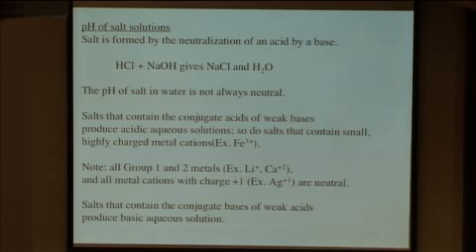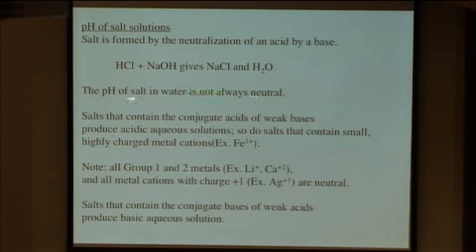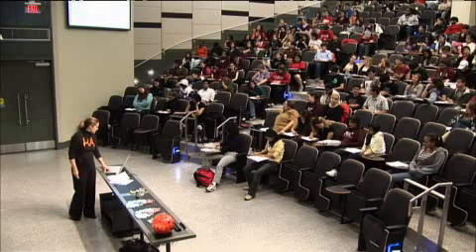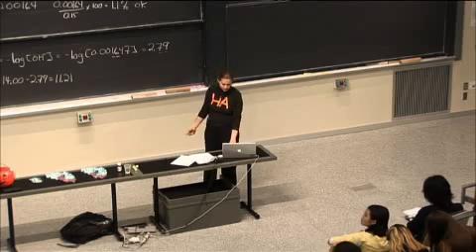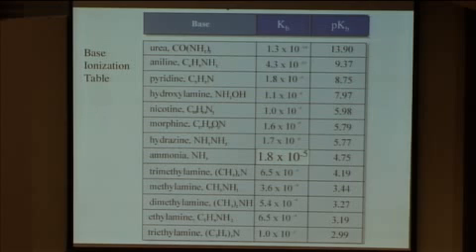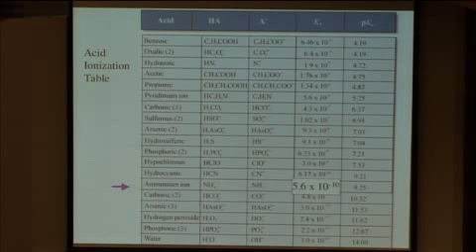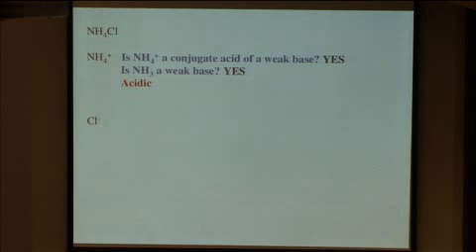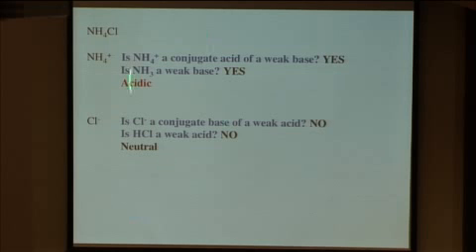Lec 22, Chemical and Biological Buffers, pH of Salt Solutions Part 2